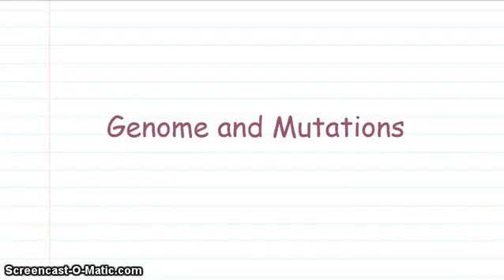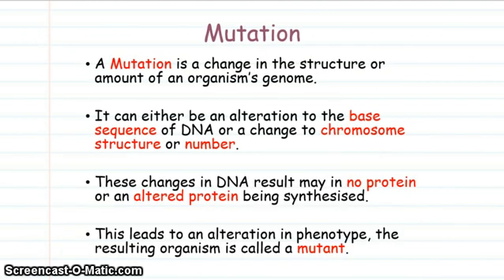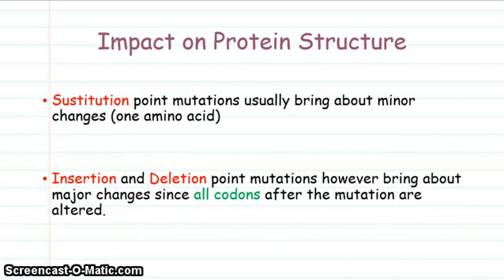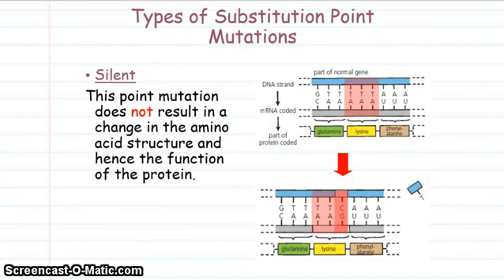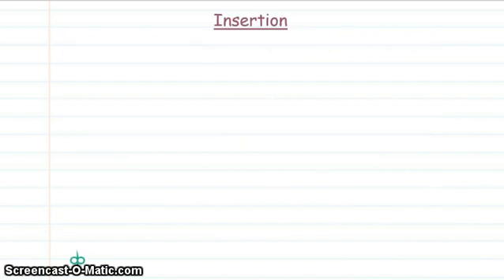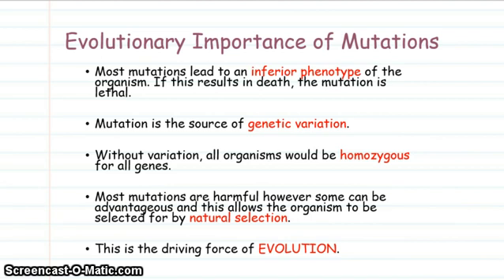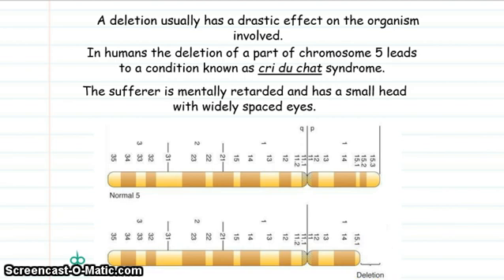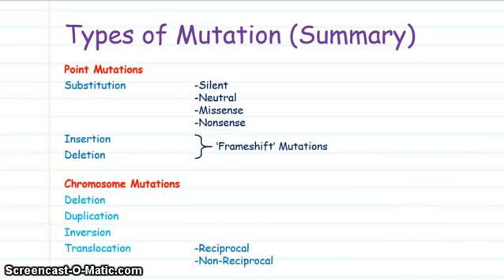Genome and Mutations